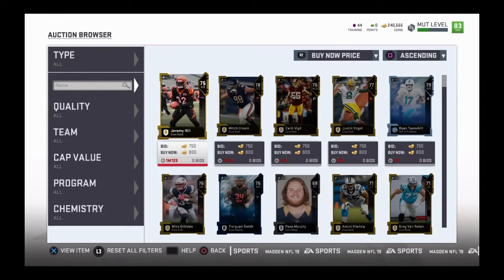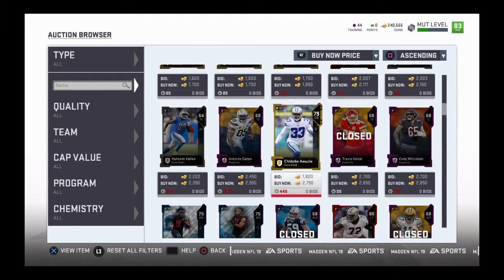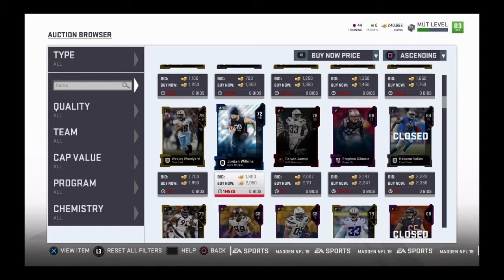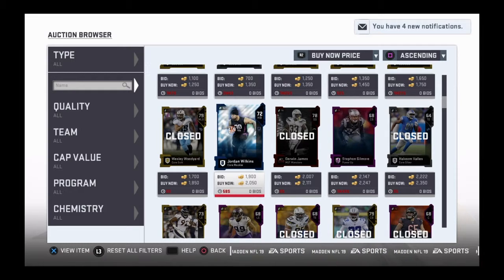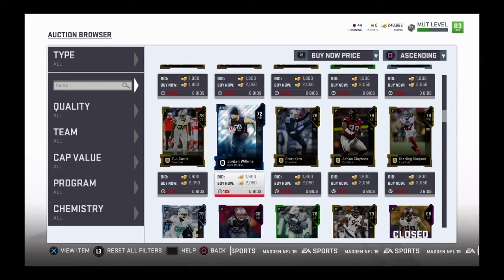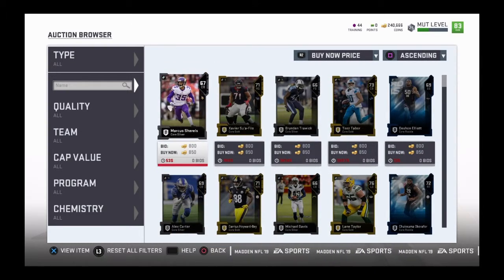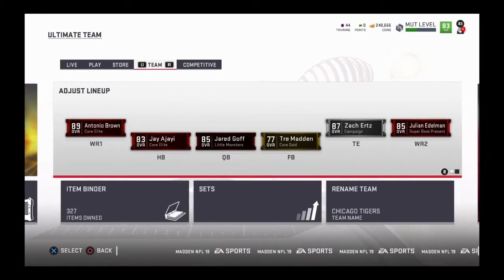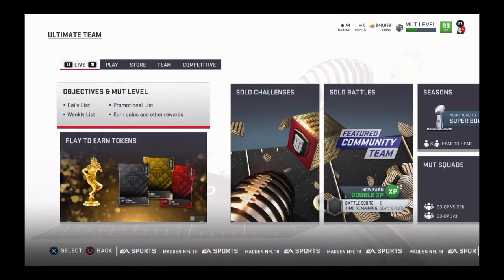Madden 19 Ultimate Team Tips And Tricks!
This video is mostly on and about coins, just a heads up. Let me know what else you guys wanna see! Have a great rest of your night and day!